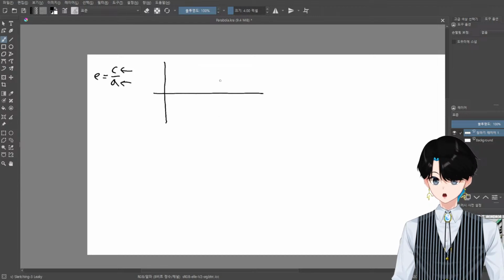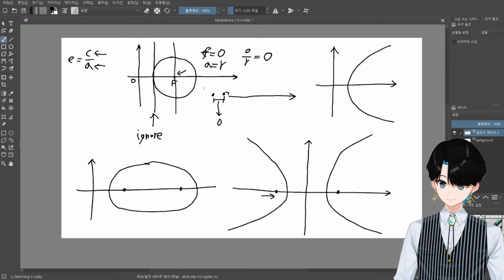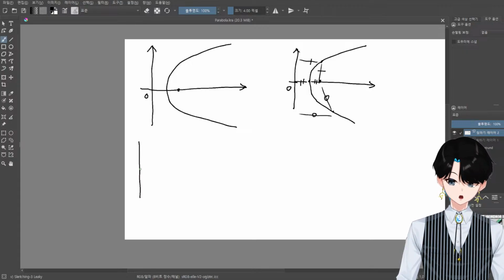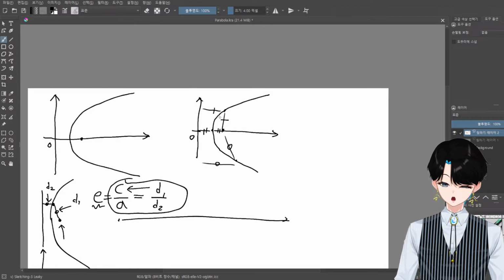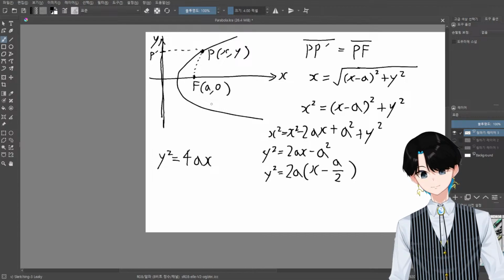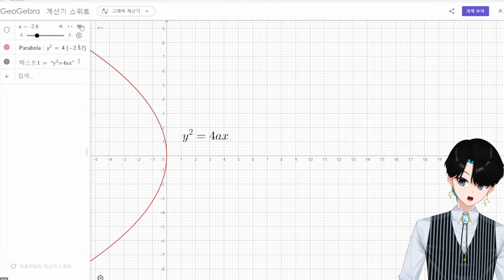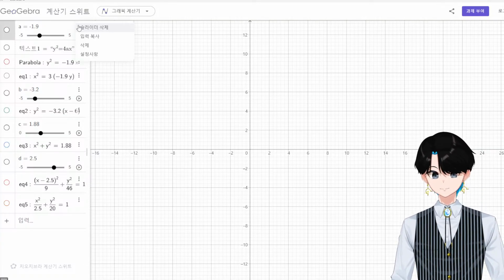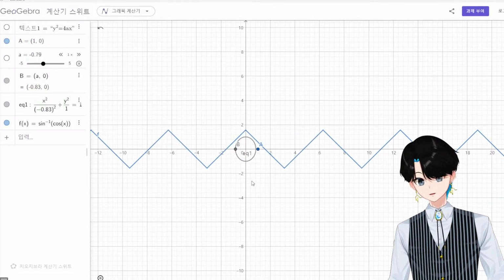[🔴LIVE] Deriving Parabola Function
Obsessively digging into how that curve do be y²=4ax